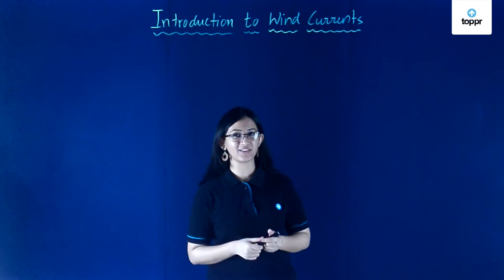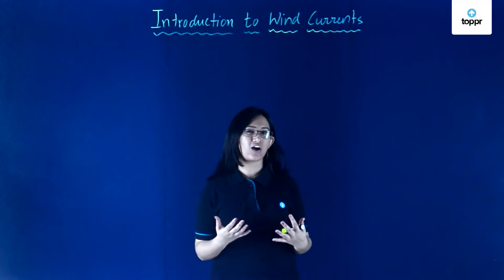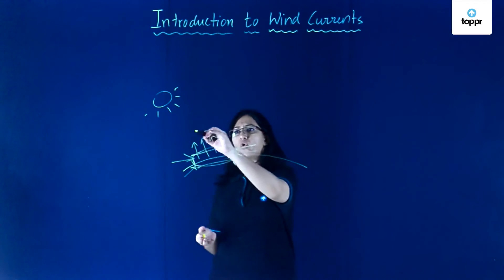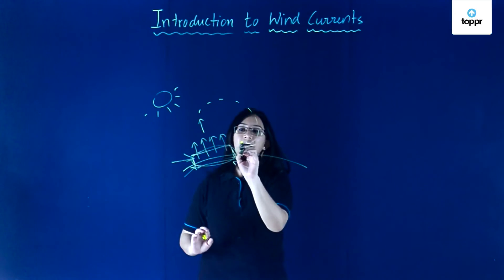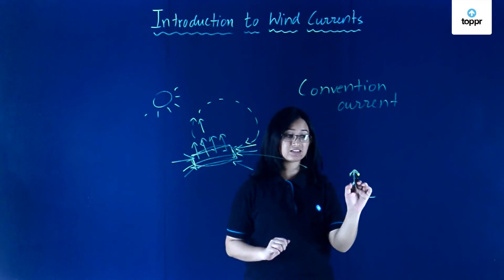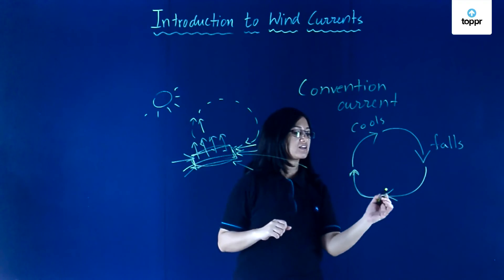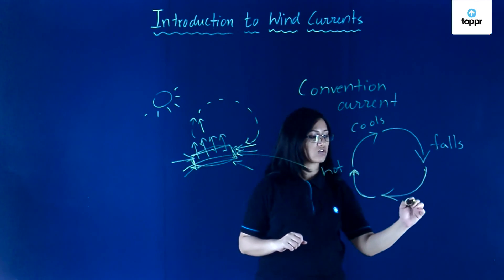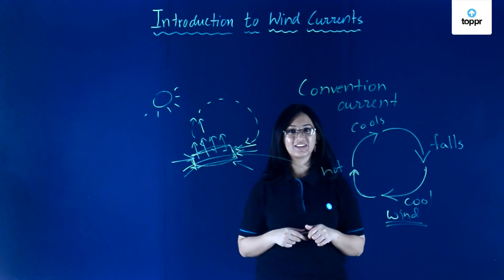Introduction to wind Currents | Where does wind come from? | Class 11 Physics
We know poles are cooler than equator as the highest intensity of the sun's heat and the light falls on the equator and it reduces as we go either side of the equator towards the poles. Cooler air from the surrounding areas of the equator comes towards the equator to fill the place of warm air which rises up due to the sun's heating. Hence, wind currents are generated due to uneven heating.

* 2000+ hours of byte sized video lectures